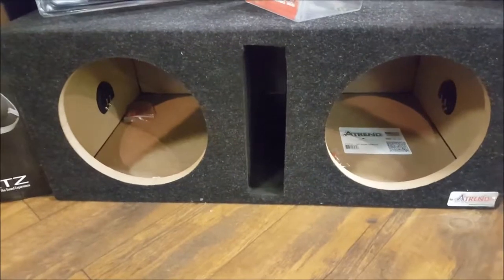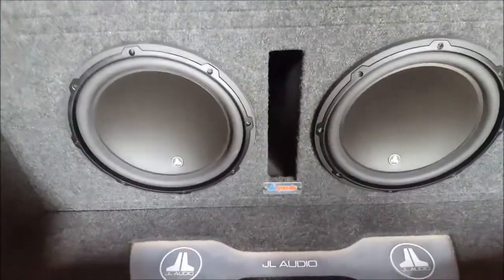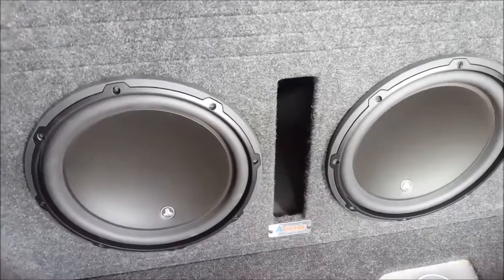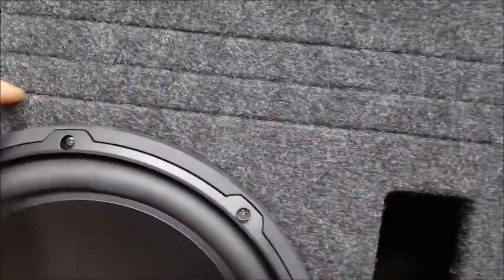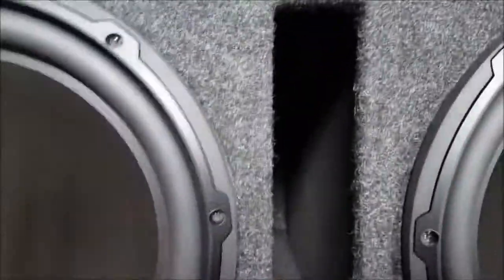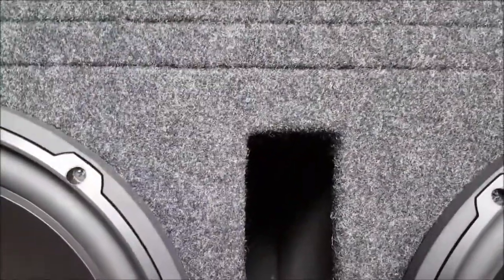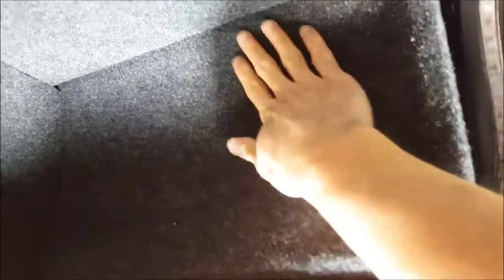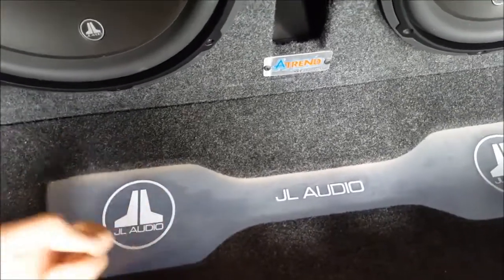Builds 2010 Mitsubishi Trunk Build Atrend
Check out an Atrend box build in 2010 Mitsubishi